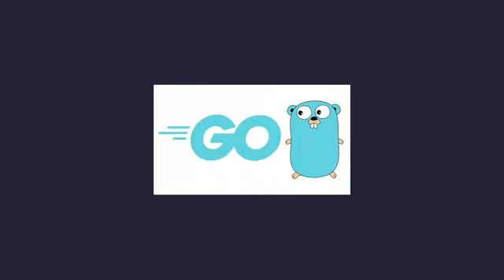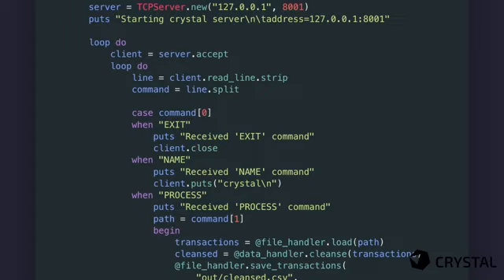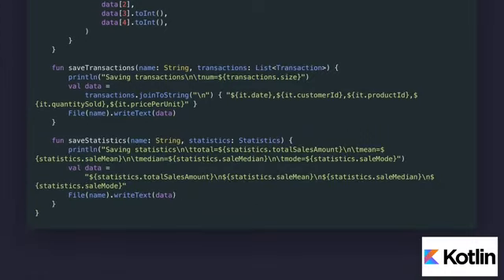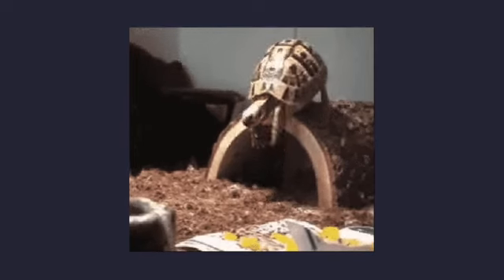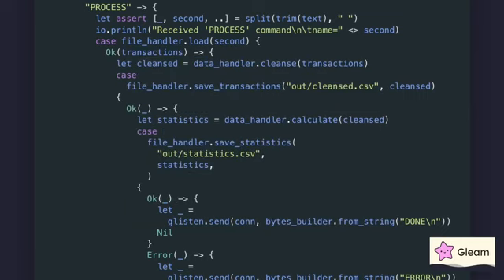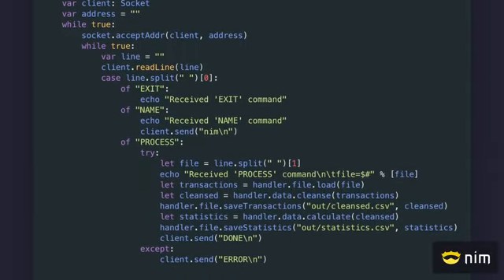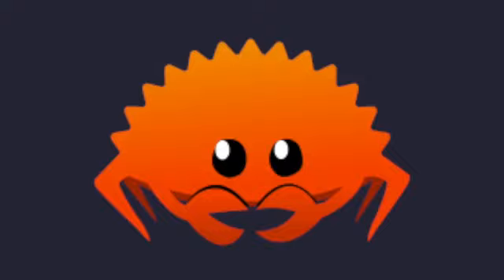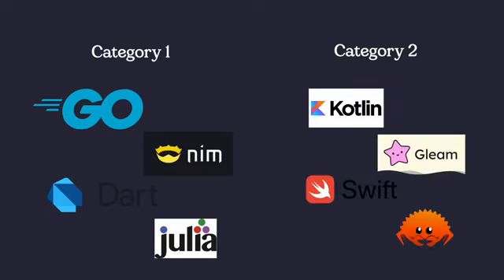Comparing 10 programming languages. I built the same app in all of them.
Many modern programming languages have some great features like null safety, exhaustive switch statements, error handling, strong type systems, immutability, great tooling and good readability and write-ability.

I couldn't decide which language I preferred so I made a TCP server that does some basic file processing in all of them. Using no dependencies where applicable.

I did this using Rust, Go (or Golang), Crystal, Kotlin, Julia, Zig, Nim, Gleam, Swift and Dart.

Just for fun, I gave each language a 1 to 5 score in the categories of tooling, safety, readability and ergonomics.

Just btw this is an incredibly biased video so please don't take anything personally.

In the vast digital landscape of YouTube, one channel stands out as your go-to destination for unlocking the secrets of affiliate marketing, exploring the realms of online learning, and discovering the myriad opportunities for online earning. This channel is more than just a collection of videos; it's a doorway to a world of knowledge and potential.

The All-in-One Channel
Whether you're interested in mastering web design, graphic design, or any other online skill, this channel has you covered. It's the place where curious minds converge to learn, grow, and prosper in the digital age.

Online Learning at Your Fingertips

Web Design Unveiled: Unearth the art and science of web design through our tutorials and hands-on demonstrations. From HTML and CSS basics to responsive design and user experience, our videos guide you every step of the way.

Graphic Design Brilliance: Unleash your creative potential with our graphic design tutorials. Dive into software like Adobe Photoshop and Illustrator, explore design principles, and create stunning visuals for your projects.

Coding Adventures: Journey into the world of coding with tutorials on popular programming languages like JavaScript, Python, and more. Whether you're a beginner or an experienced developer, there's always something new to learn.

A World of Tutorials: Our channel hosts a diverse array of tutorials, ranging from cooking and photography to digital marketing and personal finance. Whether it's a new hobby or a professional skill, our tutorials cater to your interests.

A Hub of Knowledge and Inspiration
Beyond tutorials and guides, our channel fosters a sense of community and shared growth:

Live Interaction: Engage with our hosts and guests during live Q&A sessions. Get your questions answered, seek advice, and participate in real-time discussions with fellow viewers.

Community Engagement: Join a vibrant community of like-minded individuals who share your passion for learning and earning online. Share your progress, seek feedback, and connect with others on similar journeys.

Motivation and Success Stories: While the path to online success may be challenging, it's also incredibly rewarding. Our channel offers motivation, success stories, and practical advice to keep you inspired and on track.